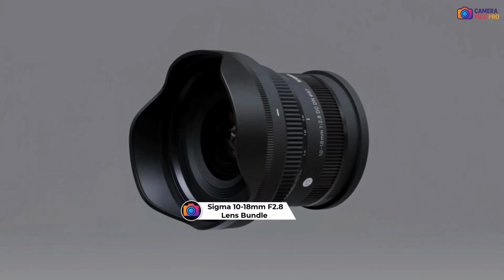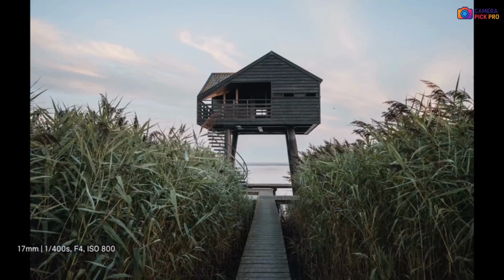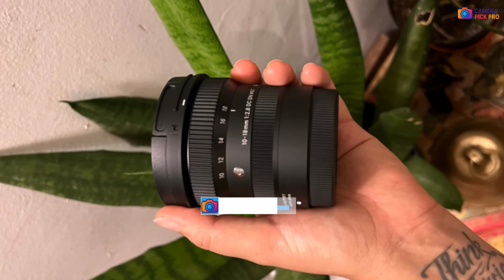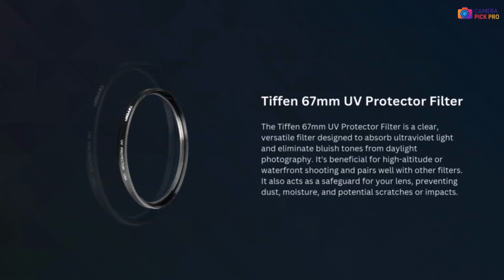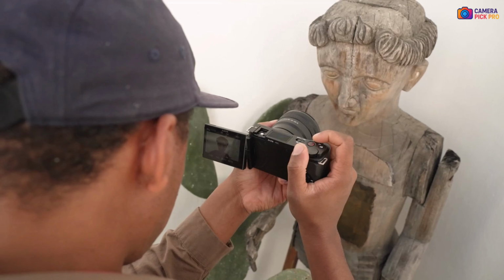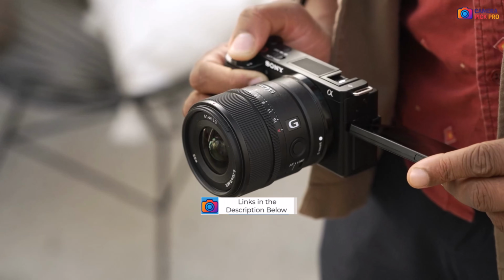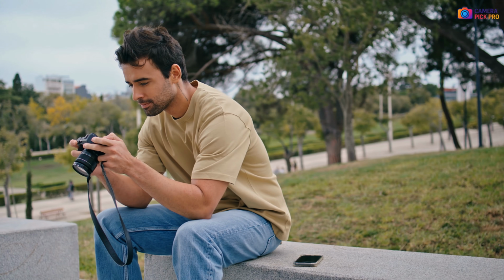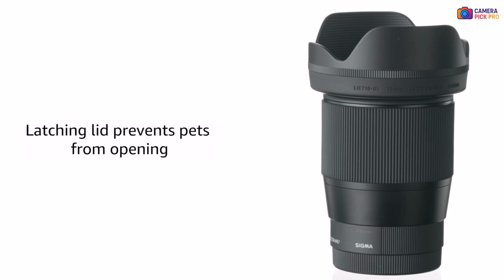Best Lenses for Sony ZV-E10 II in 2026 — 7 Picks Ranked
Best Lenses for Sony ZV-E10 II in 2026 — 7 Picks Ranked Looking for the Best Lenses for Sony ZV-E10 II in 2026? This guide compares seven Sony E-mount lenses for vlogging, YouTube videos, travel, portraits, everyday photography, cinematic content, and low-light recording.

We explain which lens makes the best first upgrade from the kit lens and which options suit specific creator workflows. The lineup includes compact wide-angle lenses for handheld vlogging, bright prime lenses for indoor videos and background blur, flexible zoom lenses for travel and daily content, and portrait lenses for professional-looking photos and talking-head videos.

You’ll also see how popular choices such as the Sigma 18–50mm F2.8 DC DN, Sony E 11mm F1.8, and Sigma 16mm F1.4 compare for framing, portability, low-light use, and overall versatility. Whether you need the best vlogging lens for Sony ZV-E10 II, a wide-angle Sony APS-C lens, a low-light video lens, or an all-around lens for photography and video, this buying guide will help you choose according to your actual shooting style.

Watch until the end to see our Number 1 recommendation.

🤝 This support helps us continue creating honest, in-depth camera reviews and helpful buying guides for our viewers.
Thank you for supporting Camera Pick Pro!